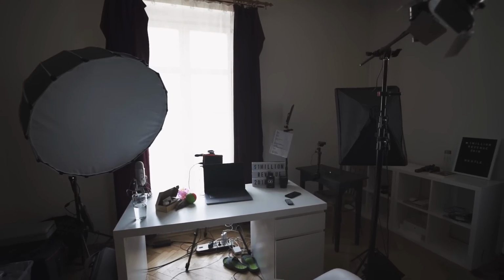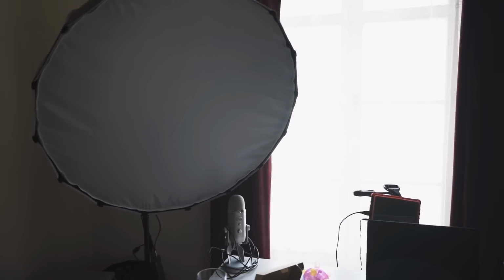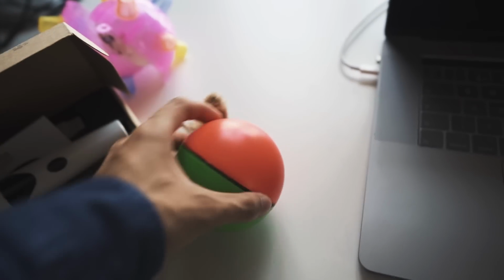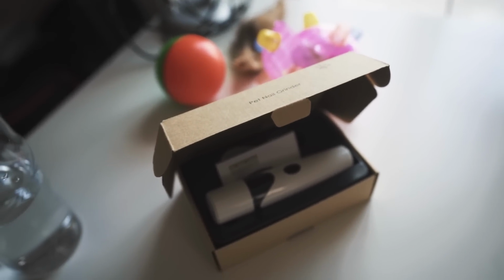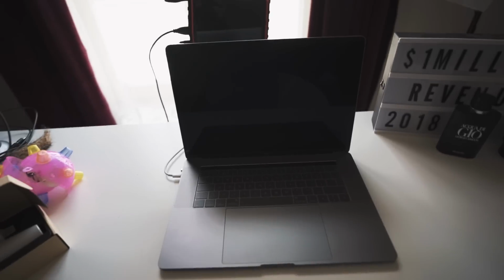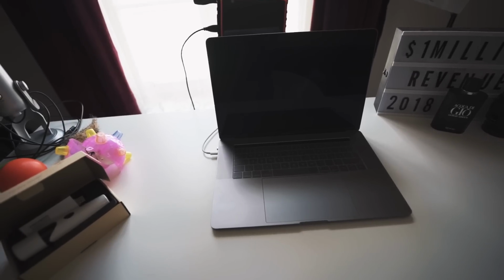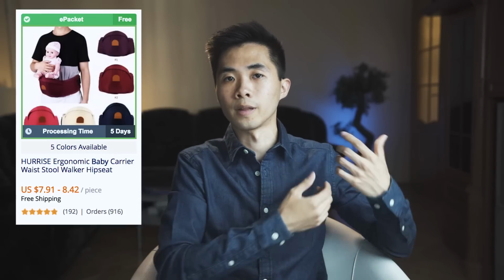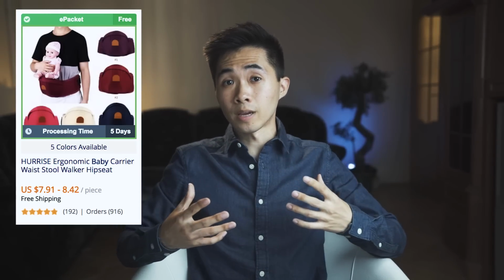🚫Don't Sell These Dropshipping Products! (I Made a Costly Mistake) | Shopify Journey 2018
A lot of people are asking me about product research...before we know what to sell we first need to know what NOT to sell so you can filter out bad products.

BTW: Avoid making the same mistake I did which cost me a lot of money in refunds and a lot of hassle with customer service emails

💵 LINKS THAT WILL MAKE YOU MONEY:

✅  Apply For 1on1 Coaching With Me (Watch Case Study First)

Have Questions? Ask Me In My FB Group